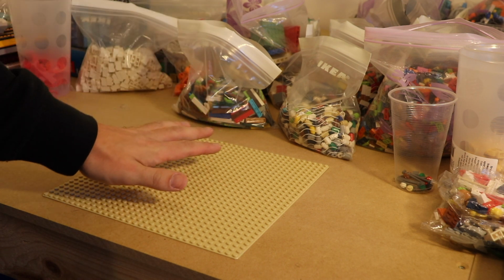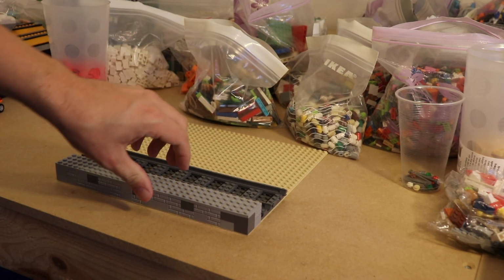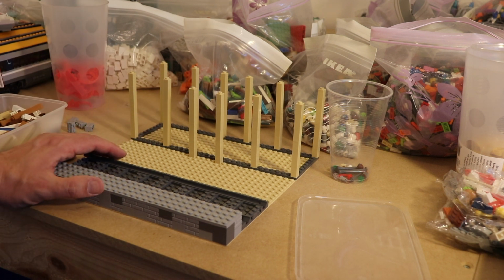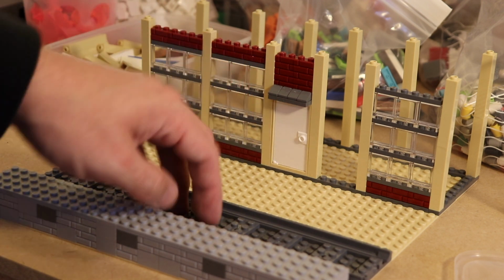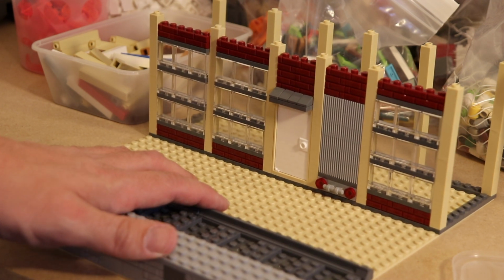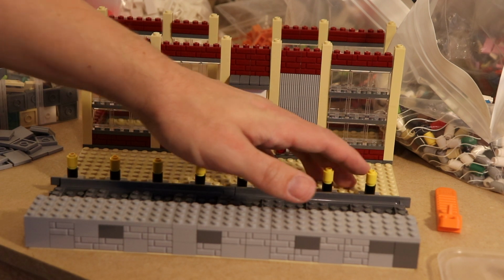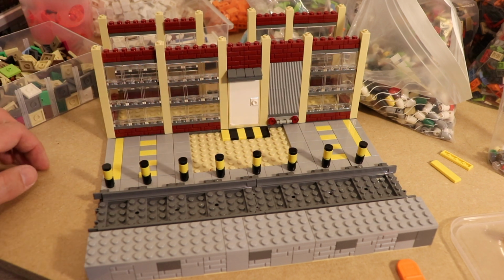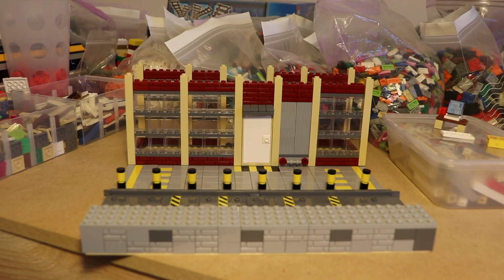LEGO City Update - Cargo Train Terminal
In this LEGO City Update I'm starting work on a cargo train terminal. I'll show you the process of building and what LEGO bricks I'm using. I'll also be talking about my inspiration for this LEGO cargo train terminal and some of the challenges in the build.

Brick Bakery is dedicated to LEGO city updates and LEGO Tutorials. There’s LEGO city updates every monday!

Brick Bakery